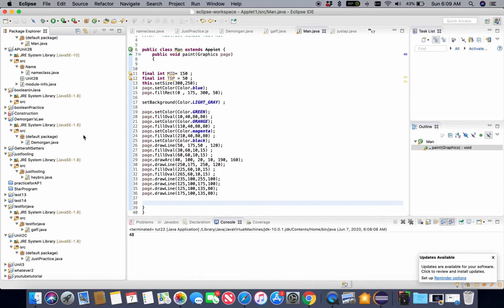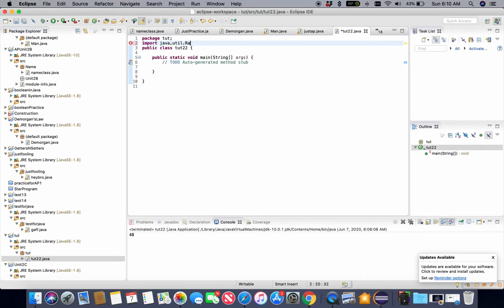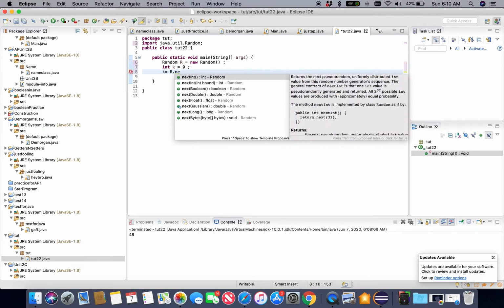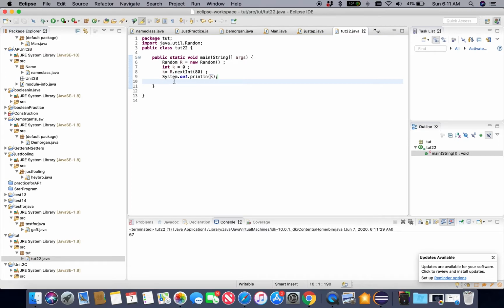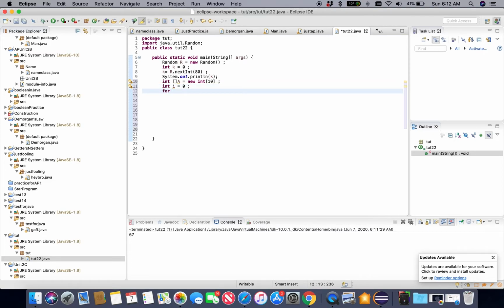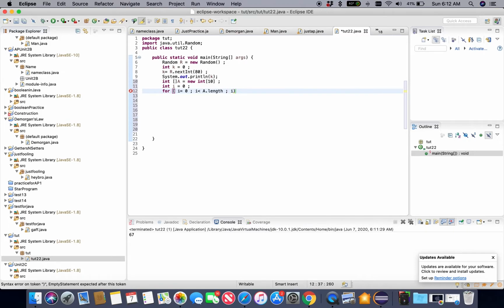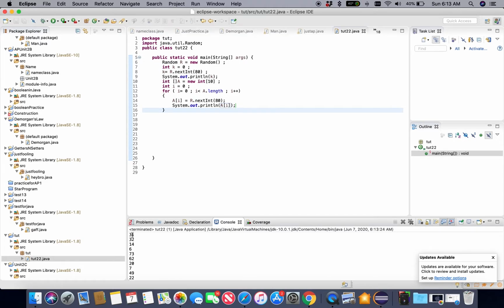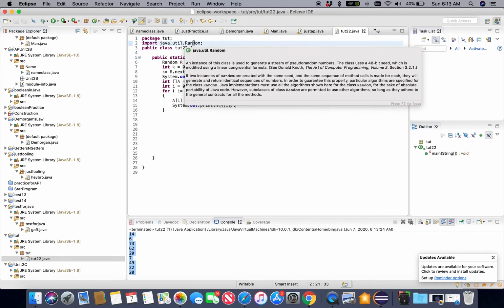How to Create A Random # In Java ( JUNE 2020)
in this video I demonstrate the ability for java to create a random number using the Java.Util.Random package
For beginners